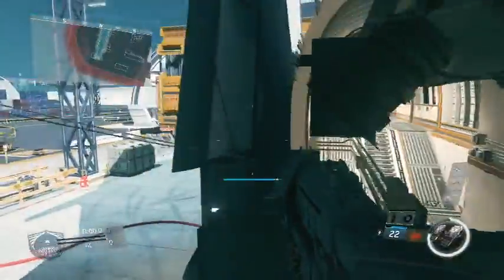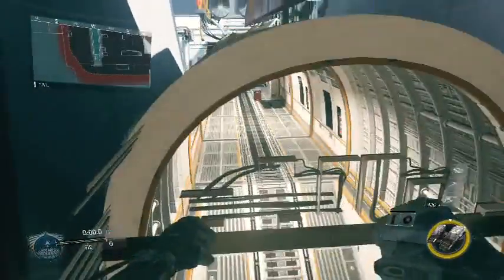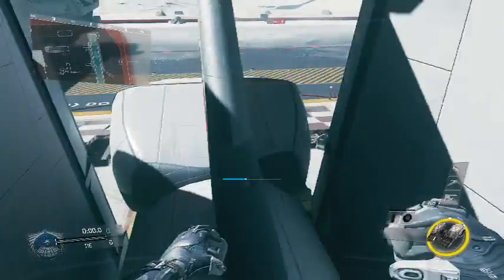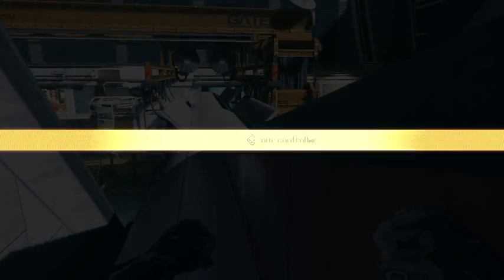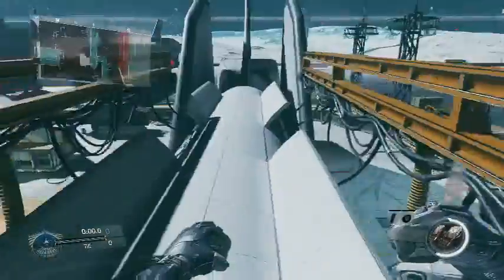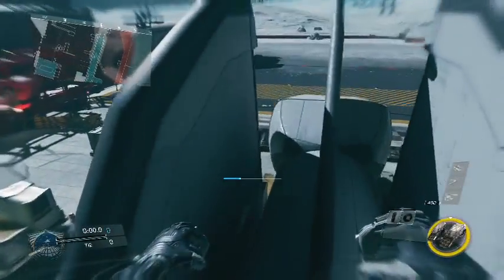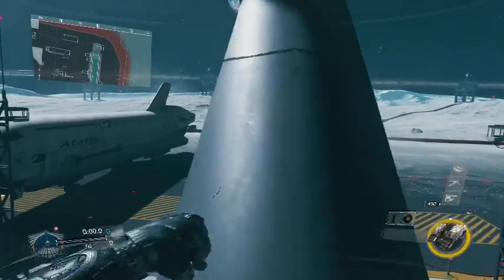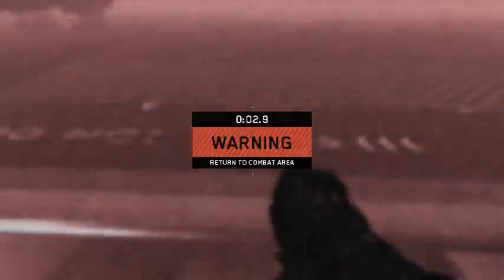Cod Infinate Warfare NEW on top of Terminal plane/Wallbreach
My freainds and me found this!!!